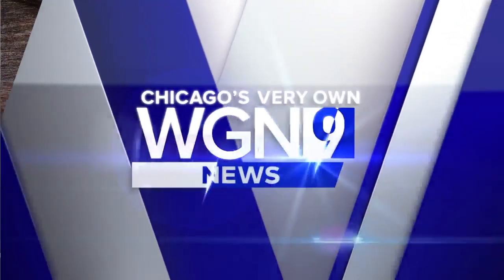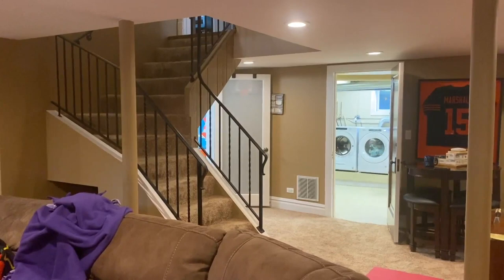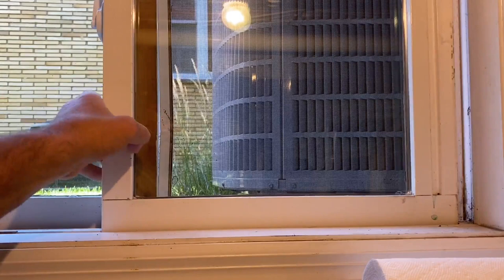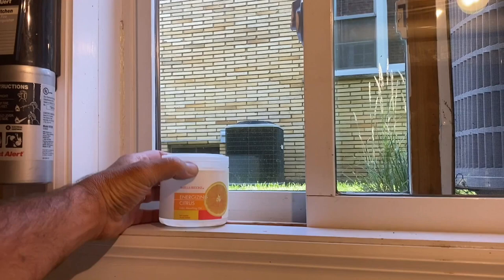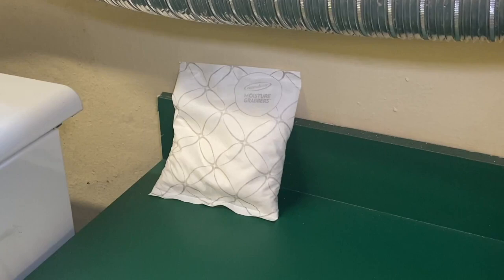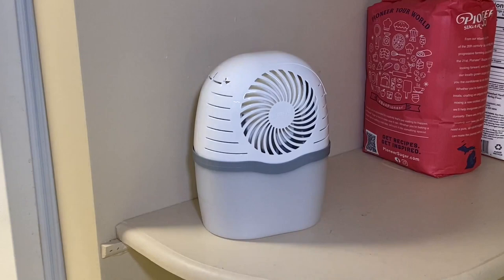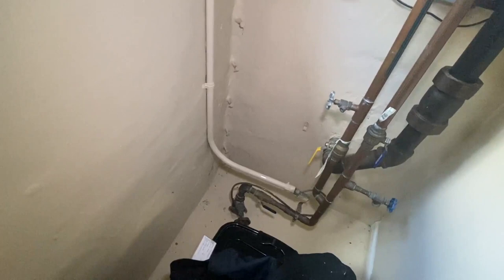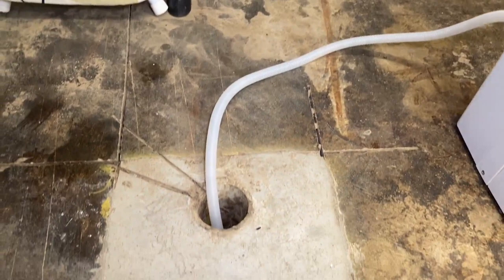Mr. Fix It Lou Manfredini with tips on keeping your basement smelling fresh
Mr. Fix It Lou Manfredini with tips on keeping odors out of your basement